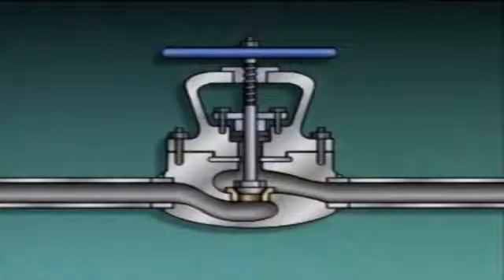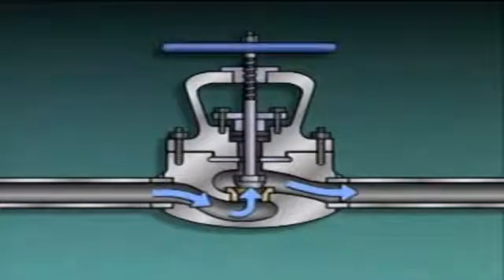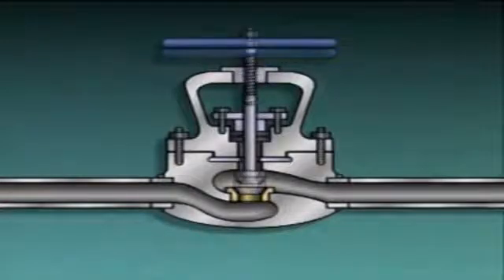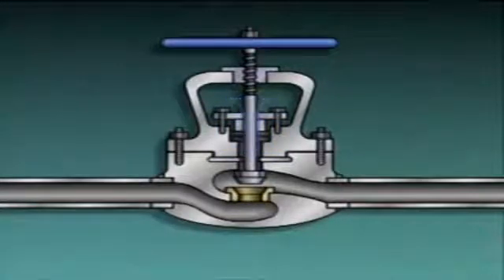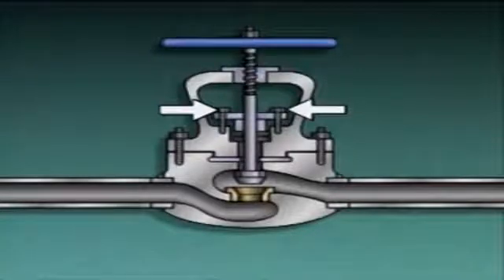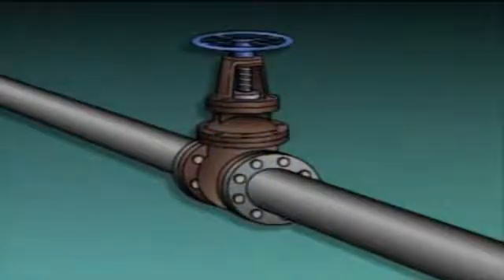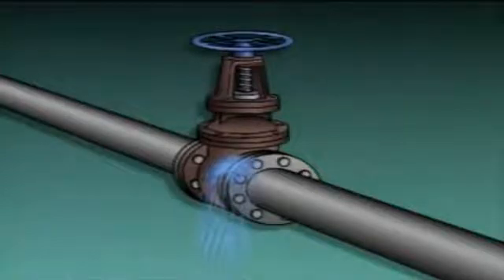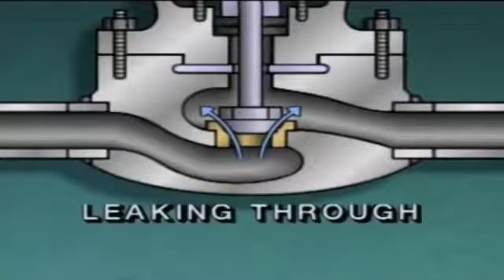Valves Types and Operation Training 1